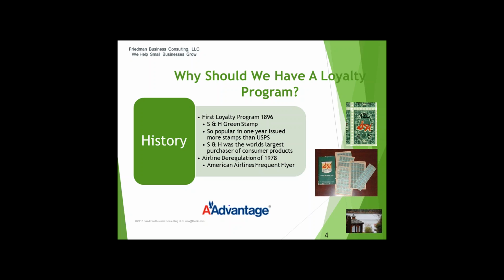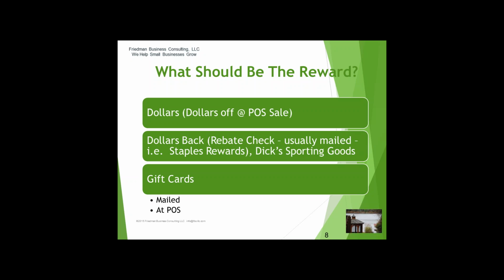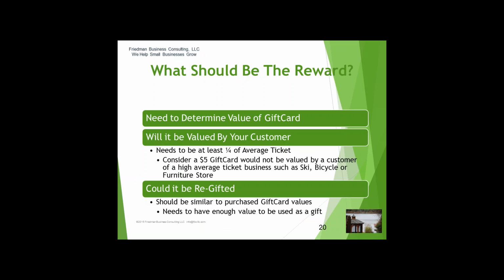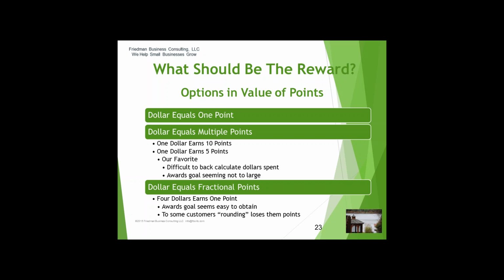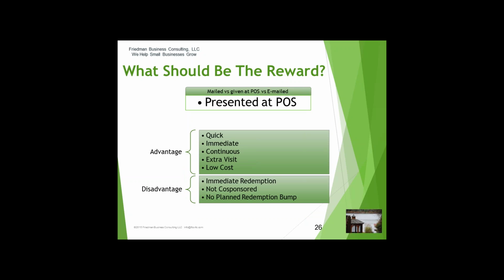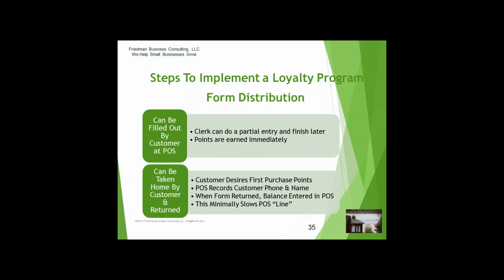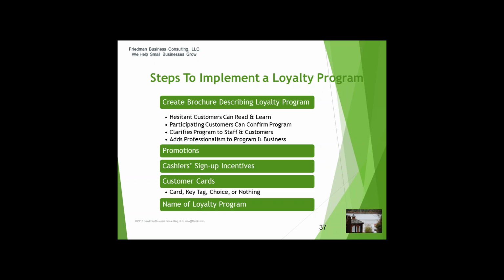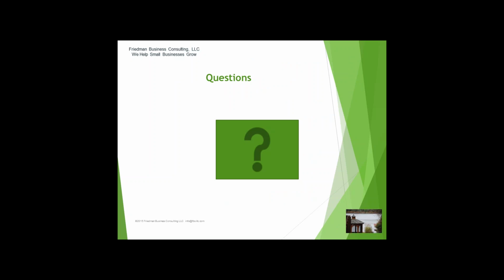Designing Customer Loyalty Programs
Ron Friedman has been consulting to small businesses since 1982.  He believes that for small businesses to compete in the big box world, you need to have a loyalty program to encourage repeat business.   He firmly believes that the reward for such a loyalty program should be a gift cards.  Ron shows how to optimize such a program for your business.  This is a recording of a live webinar on October 13, 2015